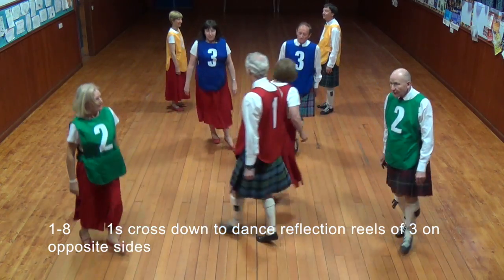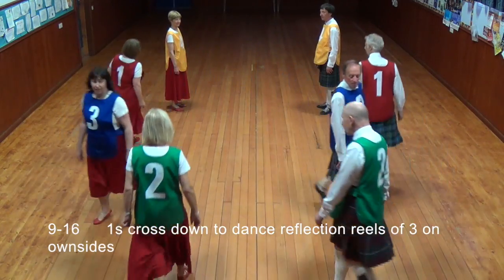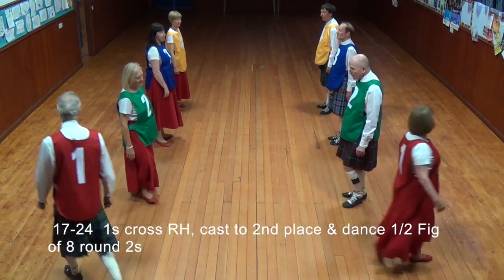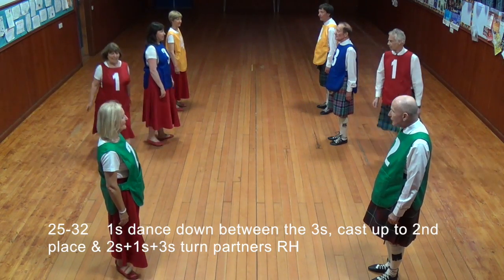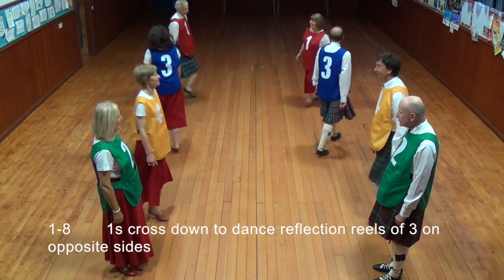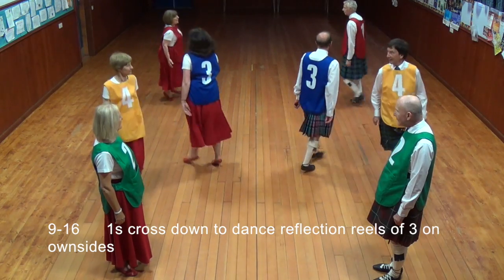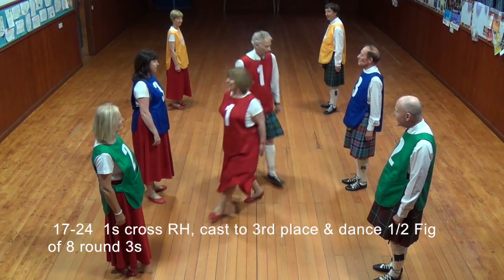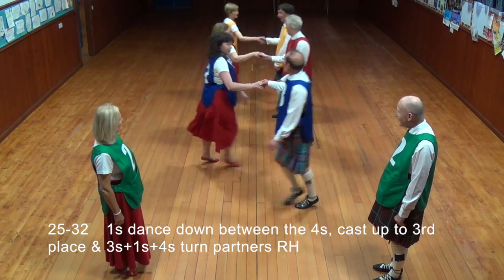Maxwell's Rant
This is a teaching video of a Scottish Country Dance. There are audio and on screen instructions and a bar counter. The dancers wear numbered coloured tabards so that the learner can follow a particular dancer through the dance.
The Ochil Scottish Country Dancers videoed this dance in June 2017 at St Ninian's Church Hall, Stirling, Scotland.
SEE MORE VIDEOS ON YOUTUBE BY THE OCHIL SCOTTISH COUNTRY DANCERS